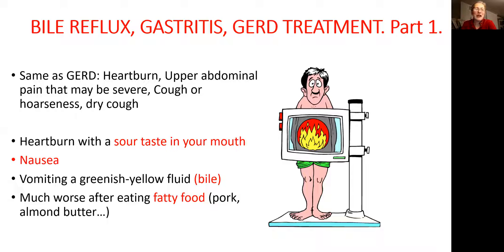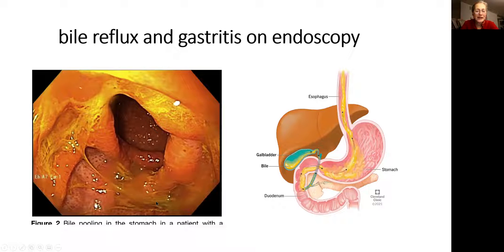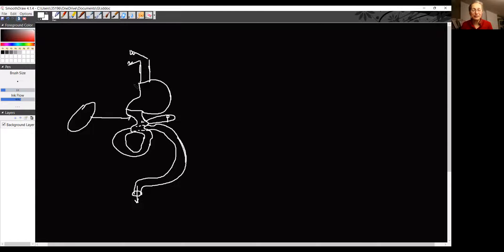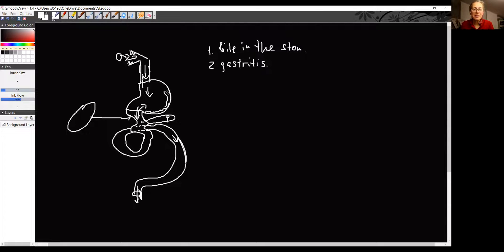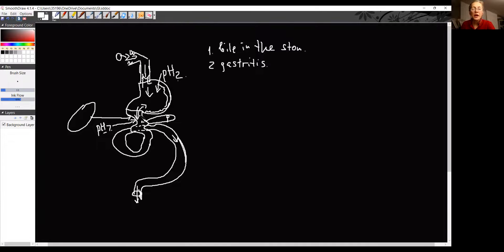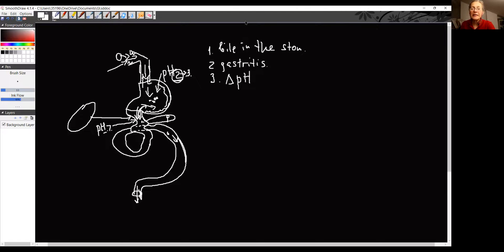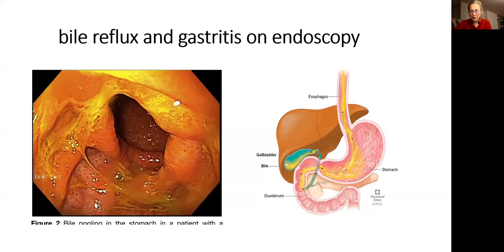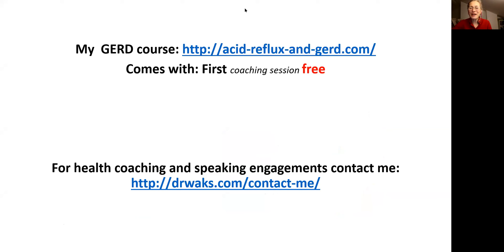BILE REFLUX, GASTRITIS, GERD. TREATMENT. PART 1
Bile reflux could be present as acid reflux + this specific symptom: sour taste in your mouth, nausea, vomiting a greenish-yellow fluid (bile). Symptoms could get worse when person eats fatty food: pork, almond butter, cream/cheese.

       Physiologically,  bile is not supposed to be in the stomach. When bile moves into the stomach it creates gastritis. Bile has bile salts, and they will irritate lining of the stomach and it is the cause of bile gastritis. This gastritis could spread to the esophagus, creating GERD/acid reflux/laryngopharyngeal reflux (LPR)/ Silent reflux/Gastroesophageal reflux disease/heartburn.
Also, bile has pH of 7, which is neutral. stomach pH is 2, its acidic. Acidic environment is necessary in the stomach. At pH proteins are get digested and bacterium that may get in with the food get killed. Bile , moving into the stomach will neutralise the acid, as the result protein will be poorly digested or undigested and pathogenic bacteria will populate other parts of digestive tract, creating dysbiosis.

      Dysbiosis and maldigestion of protein will create many other problems over the time.

      Nausea could be sign of the poor detoxification process in the liver. Nausea could be severe. Vomit could be green because bile is bright green in colour.

     Liver is the organ that has many different functions. It breaks down hemoglobin, detoxifies drugs and many different chemicals. Biproducts of those processes are excreted with the bile and should move from small intestine to large intestine and then out of the body. When person has bile reflux those biproducts will move up into the stomach, they may irritate stomach or could be absorbed from there back into the bloodstream. Those biproducts are: bilirubin, phospholipid, cholesterol, heavy metals, as well as exogenous drugs, xenobiotics and environmental toxins.

Stay healthy
Dr. Veronica